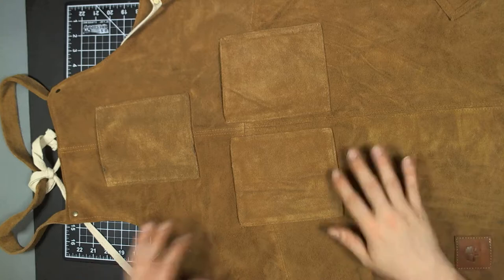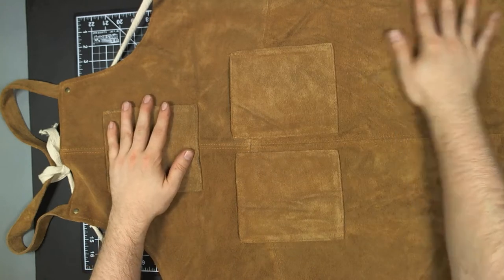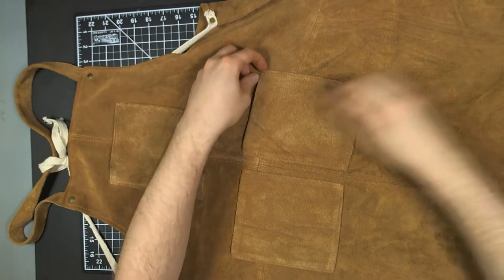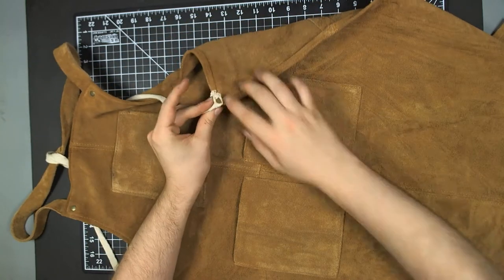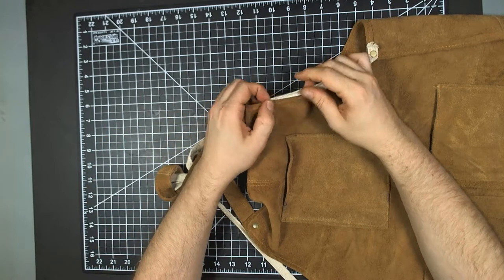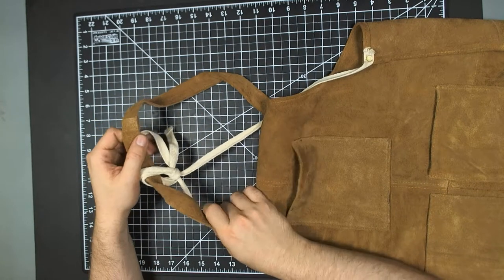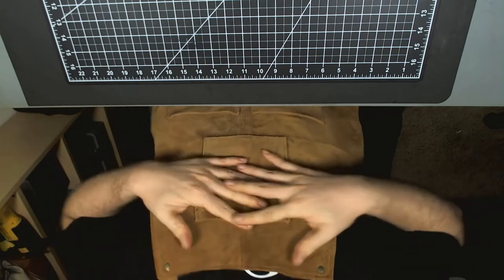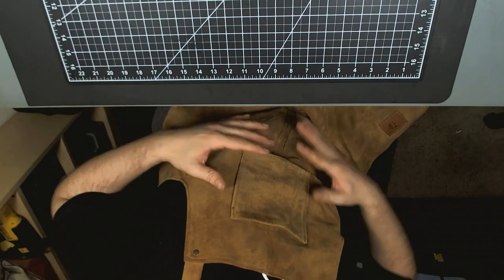Shop Apron (Rustic Town)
Really nice genuine leather shop apron,